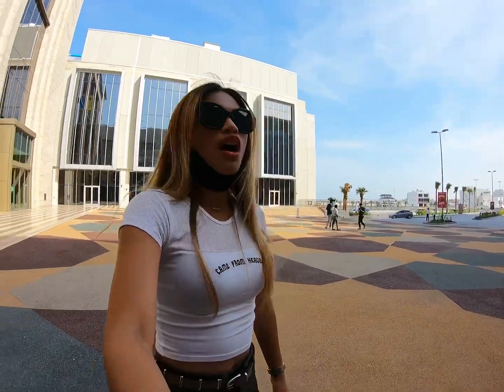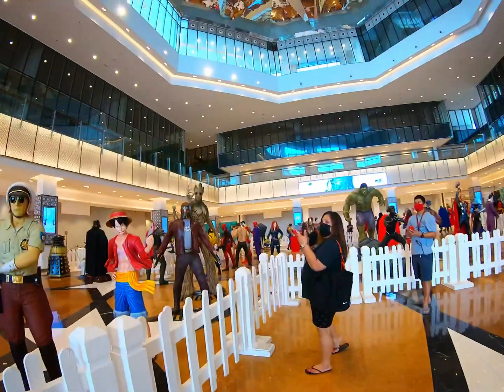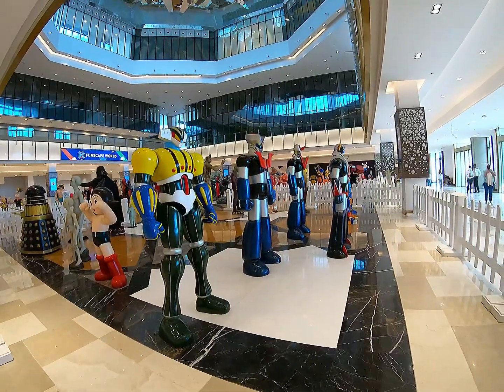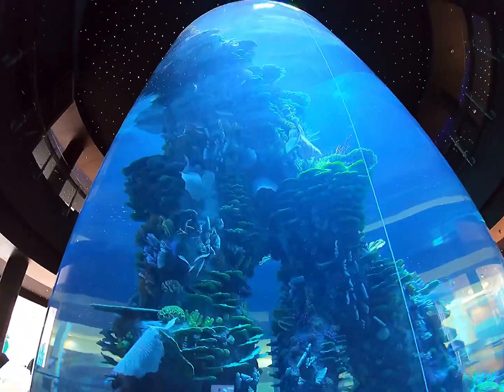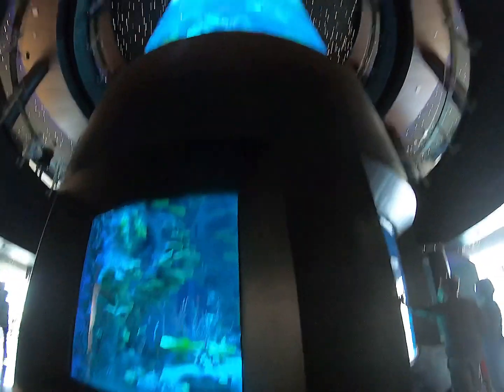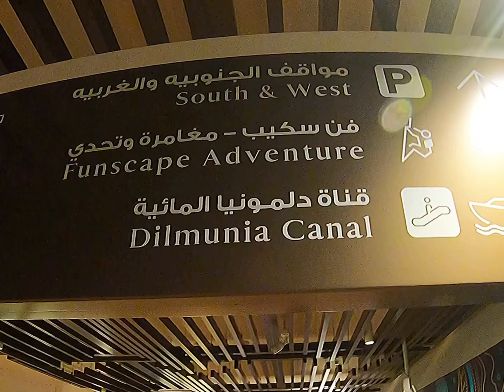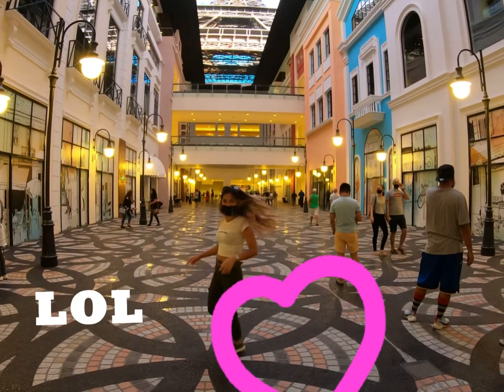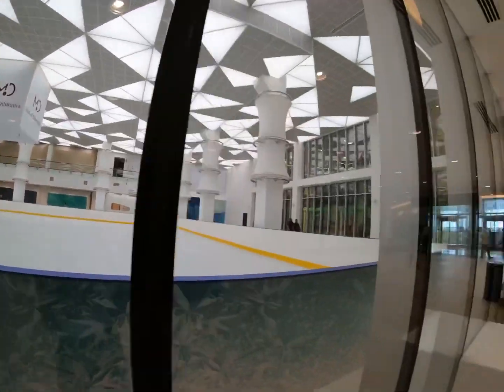Mall of Dilmunia | Bahrain mall of Dilmunia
MOD ( mall of Dilmunia ) of Bahrain is a new mall located @ Dilmunia Island Galali.  It has good entertainment to offer such as; Bahrain Aquarium, ice skating, funscape, the canal fountain, the boulevard (jumbotron), and many more to see.